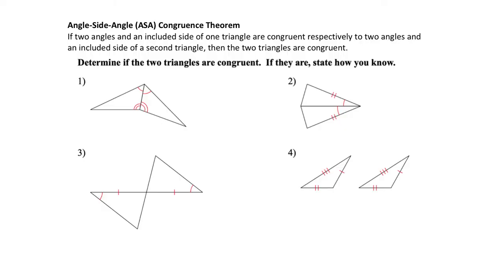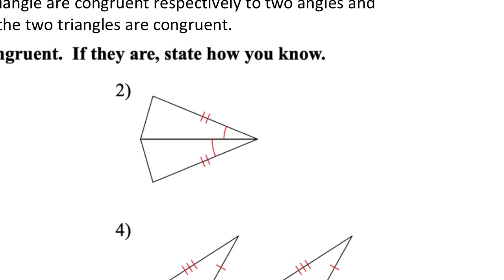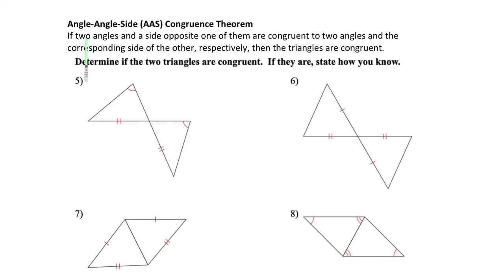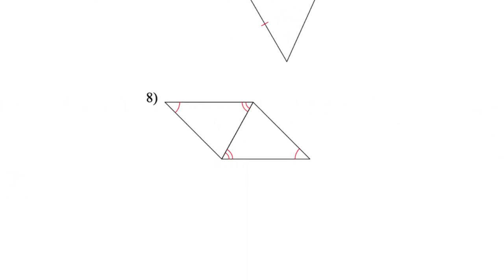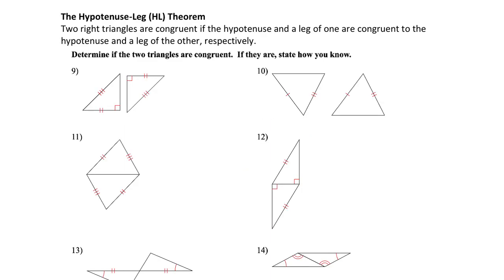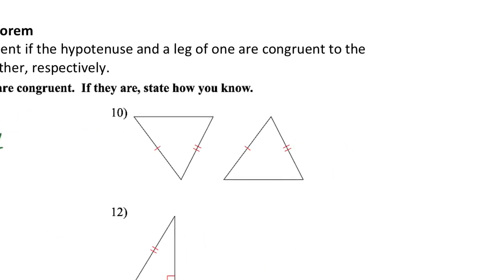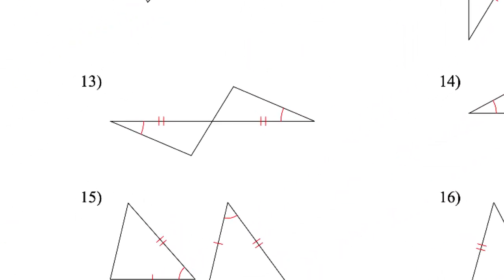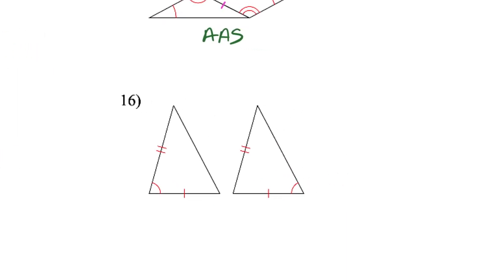Congruent Triangles ASA-AAS-HL